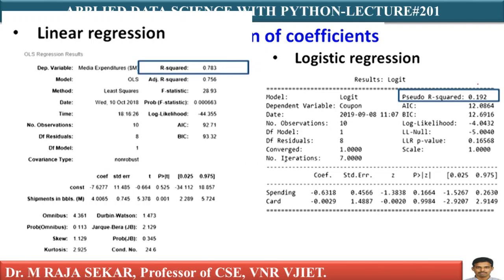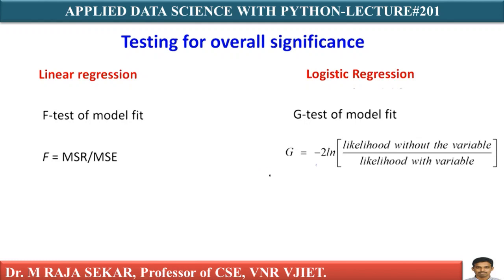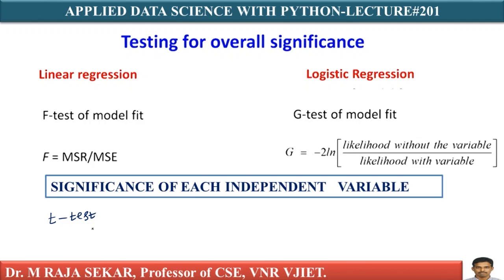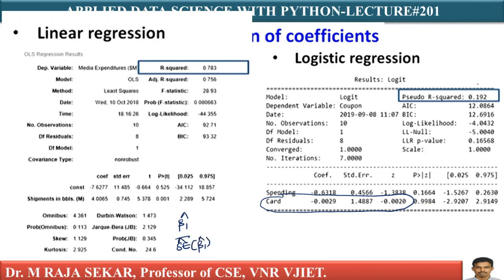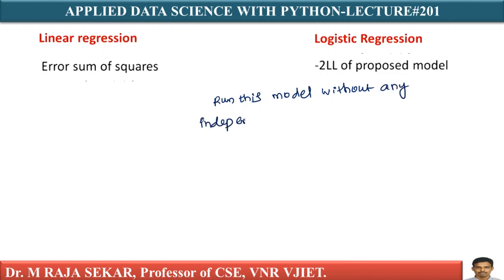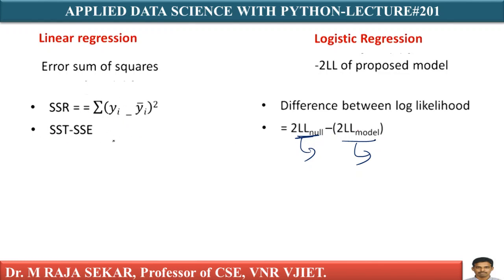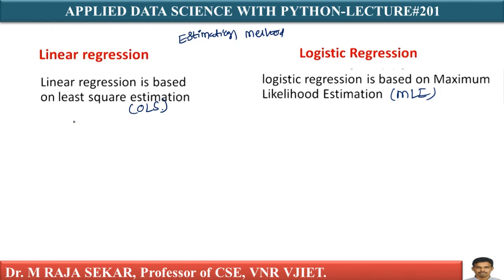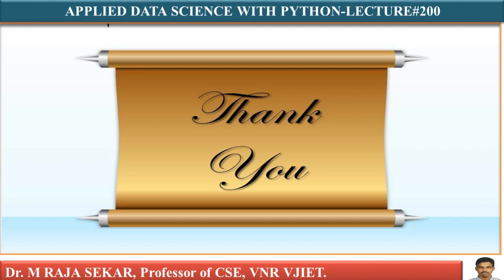REGRESSION 10 LEC201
REGRESSION
DIFFERENCES BETWEEN LINEAR REGRESSION AND LOGISTIC REGRESSION
DIFFERENCES BETWEEN LINEAR REGRESSION AND LOGISTIC REGRESSION by Dr.M.RAJA SEKAR